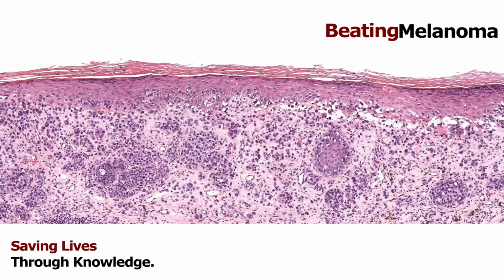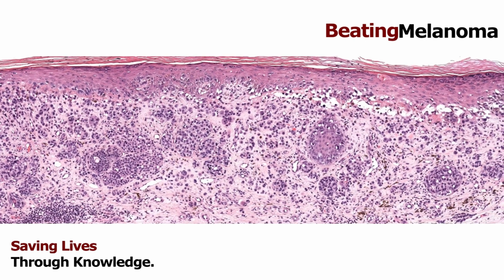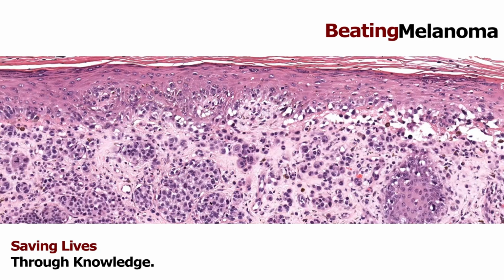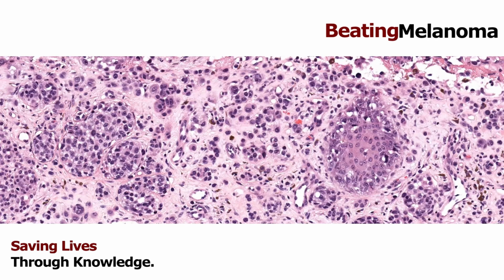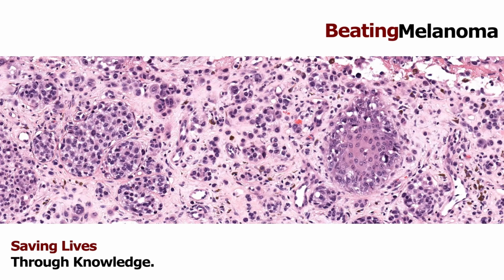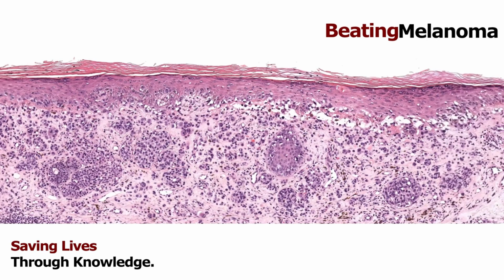Dr. Gardner 8 | See how Dr. Gardner measures the Breslow thickness of melanoma under the microscope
Melanoma | See how Dr. Gardner measures the Breslow thickness of a melanoma under the microscope.